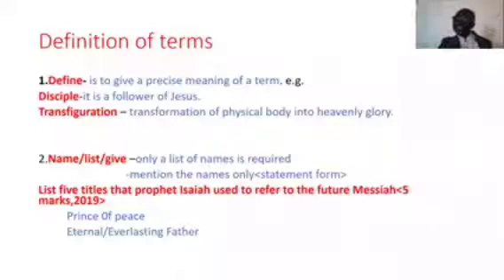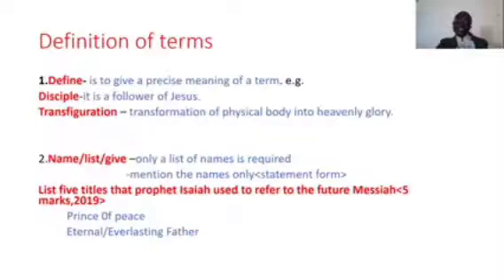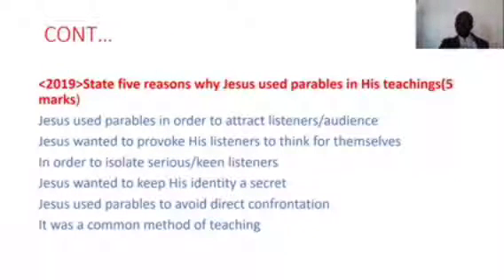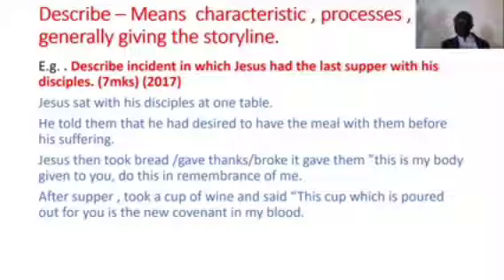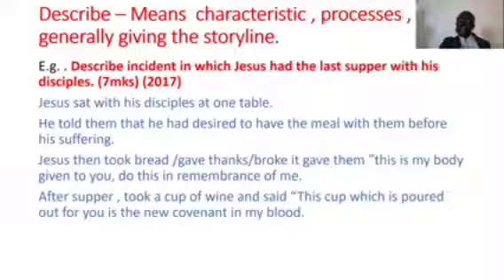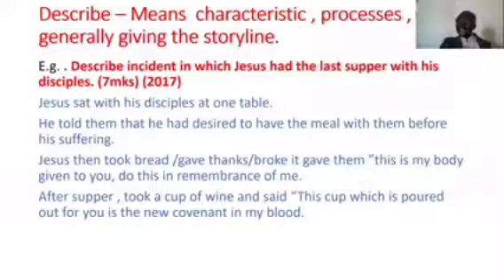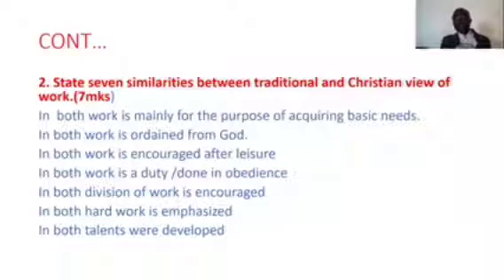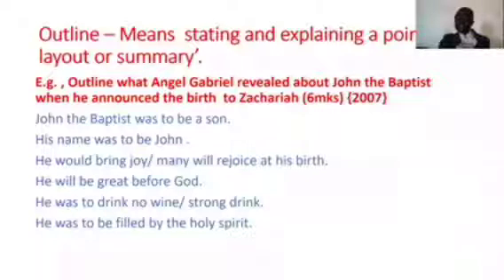definition of terms used in questions | cre paper 2 | paper 2 cre topics